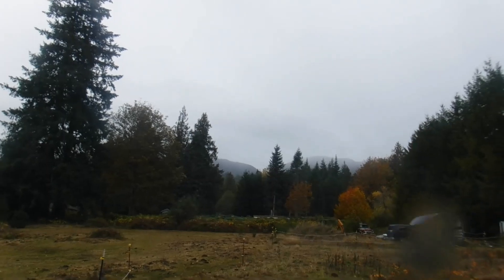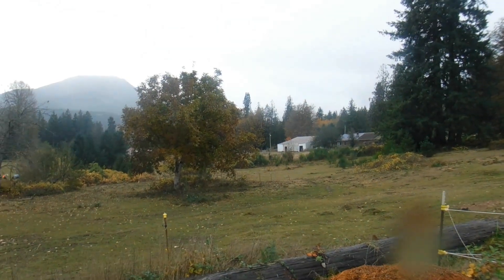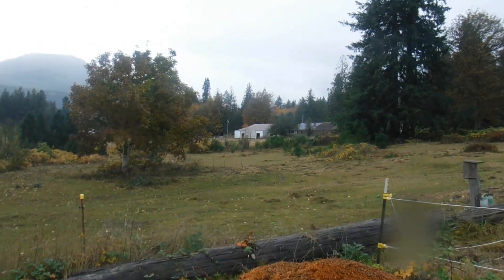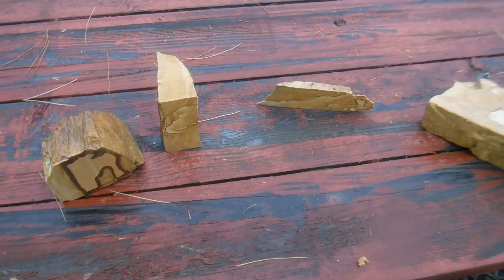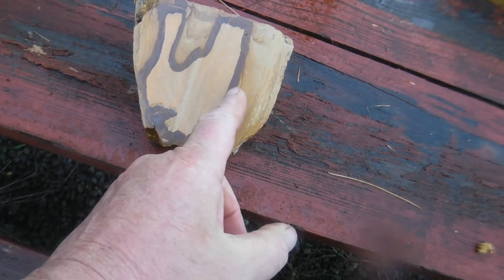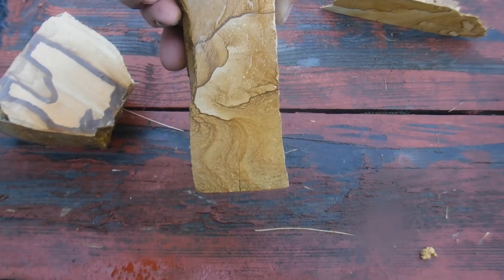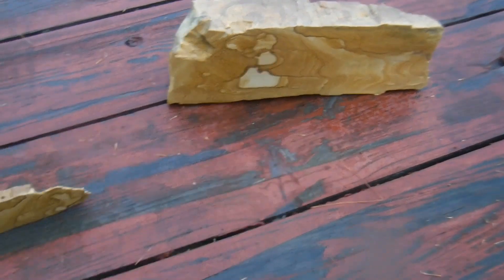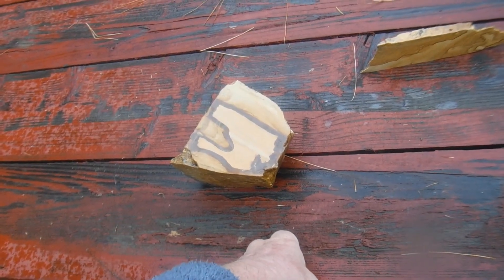Third Day Of Rockhounding At First Creek - Wonderstone / Rhyolite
Spent 3 days in the First creek area rockhounding, this was the last day and we collected Wonderstone/Rhyolite